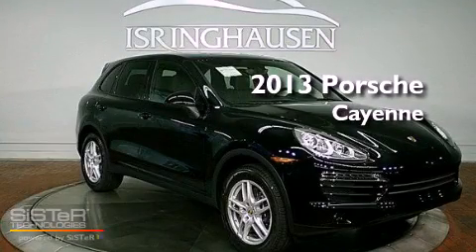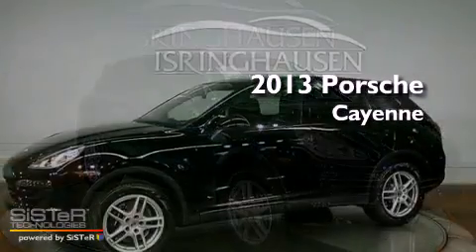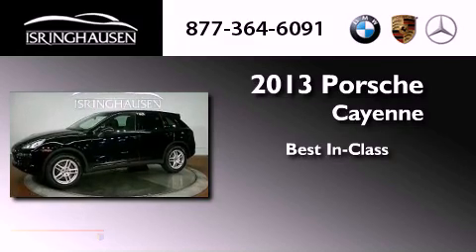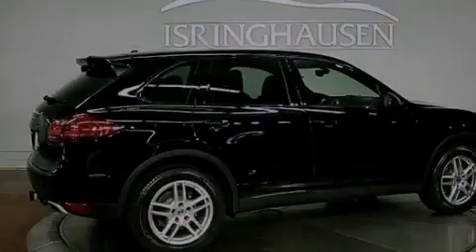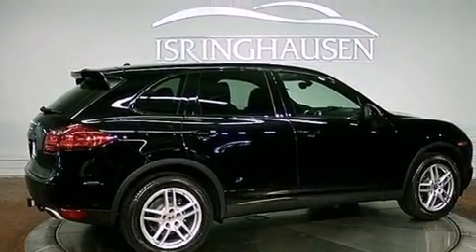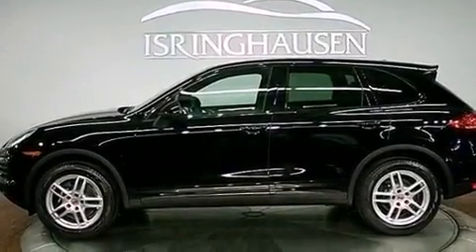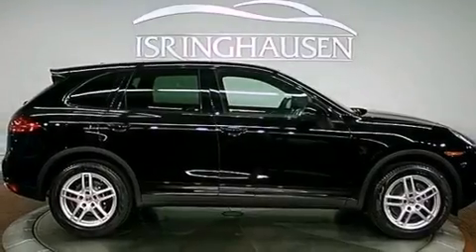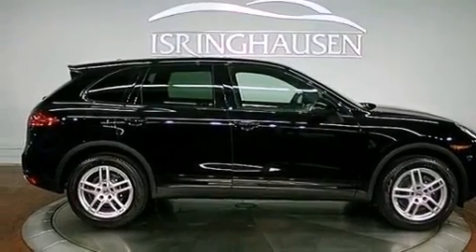2013 Porsche Cayenne IL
We have been honored to serve the Springfield IL area , we promise that your experience at our dealership will exceed your expectations !

 Year : 2013
 Make : Porsche
 Model : Cayenne

 Engine : Gas V6 3.6L/220
 Trans . : Manual
 Exterior : Black

 Interior : Black
 Stock : 01621